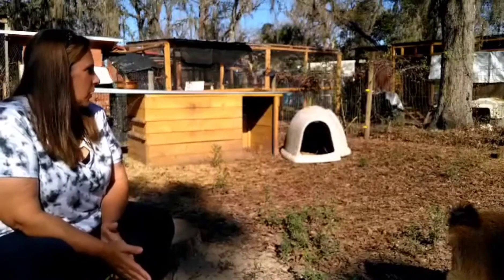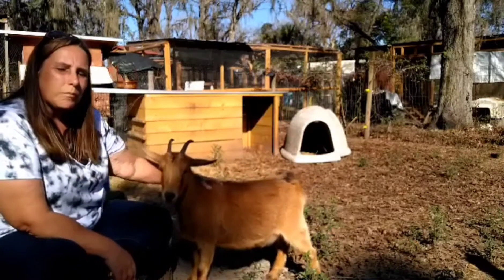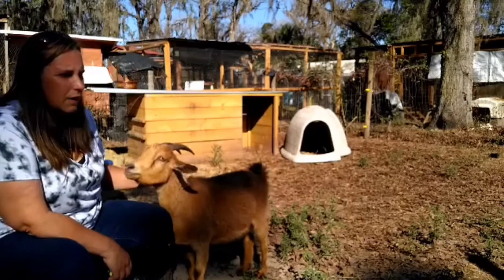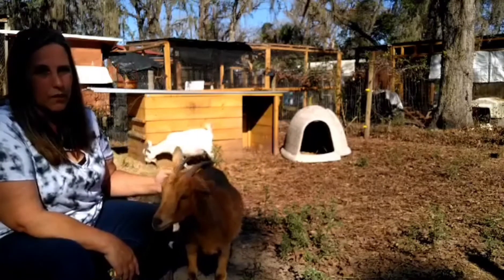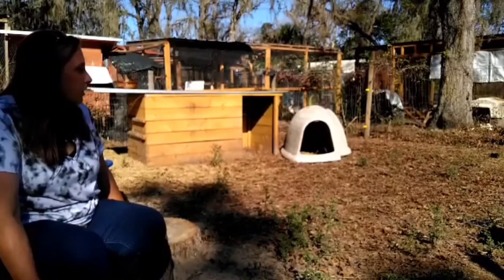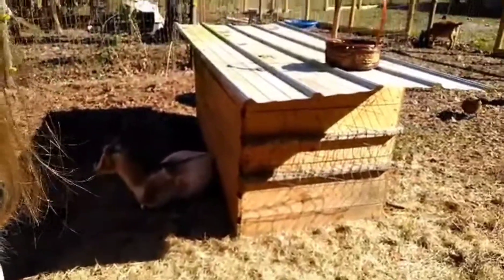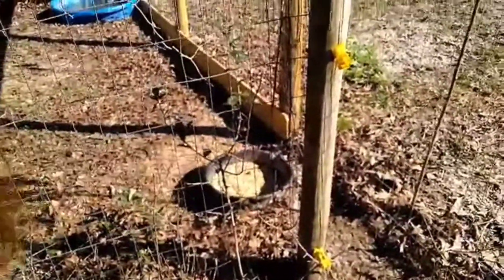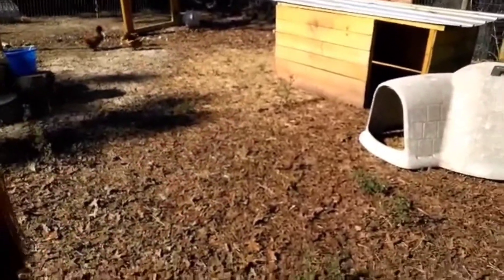Nigerian Dwarf Goats: Best Goats for Homesteading.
Nigerian dwarf goats are the best goats for homesteading.
And, We have three Nigerian Dwarf females that are due to have kids (babies).
So it's time to build them a bigger and better shelter for each expecting mother